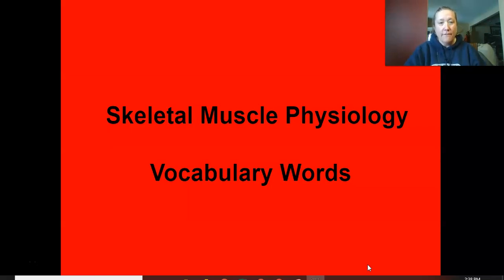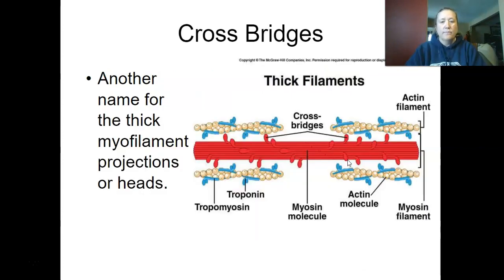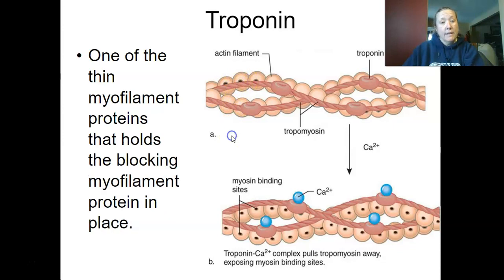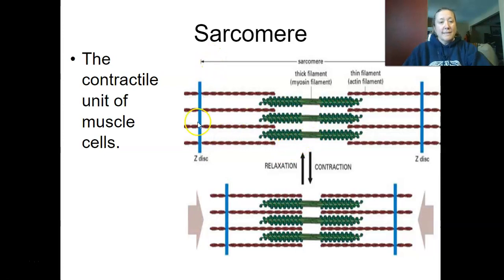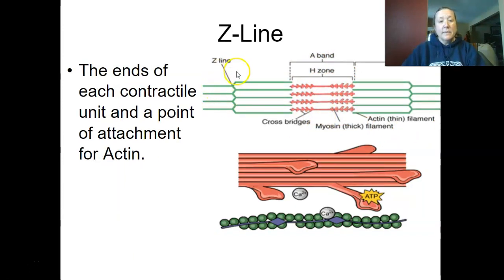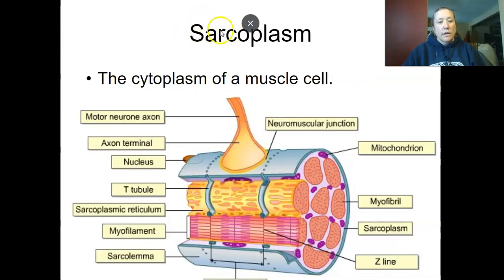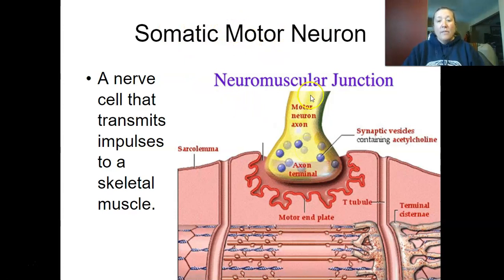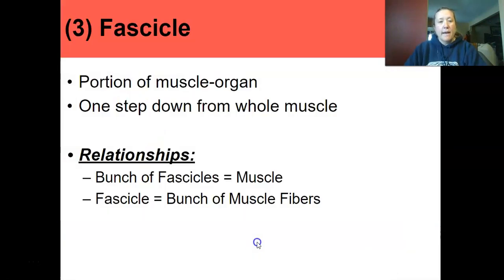Muscular System Vocab Explanation